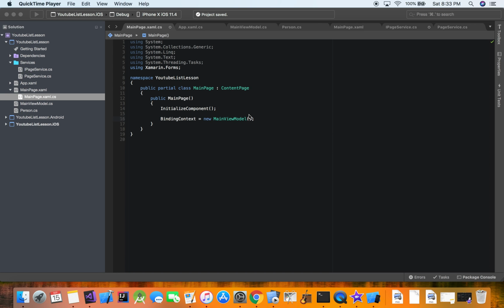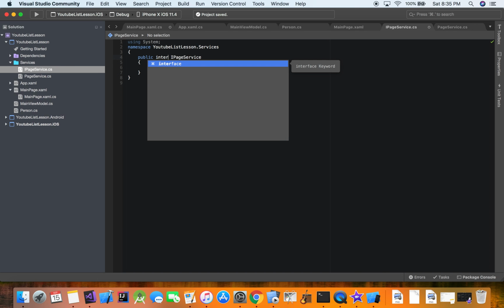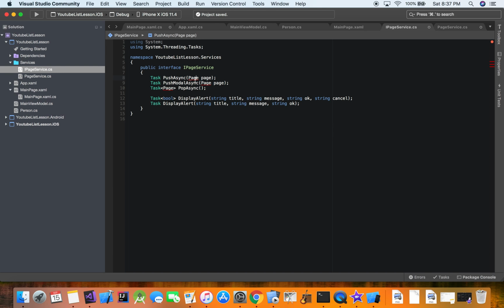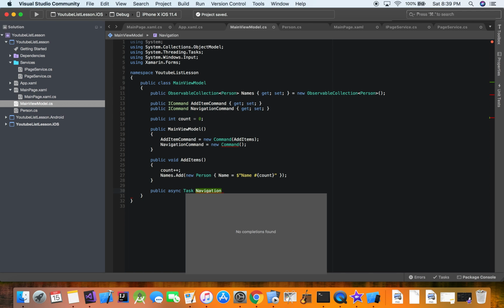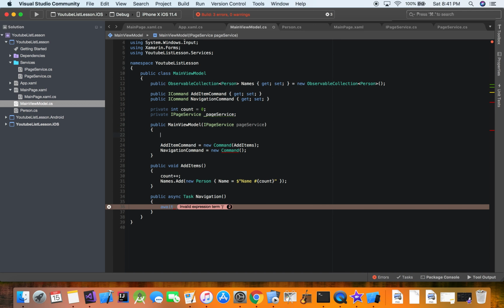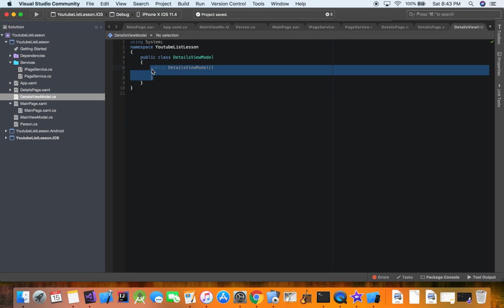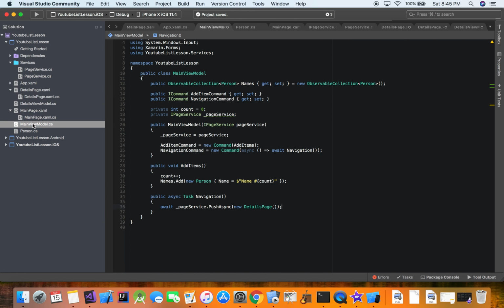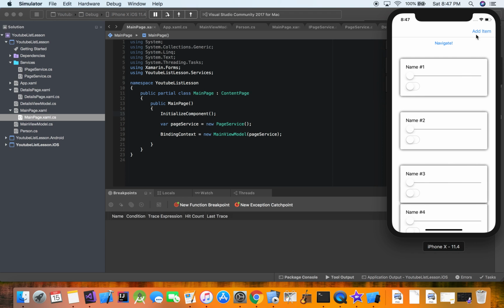Xamarin.Forms Lists Tutorial Part 7: Setting up Navigation for MVVM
In this video I add navigation functionality so we can start selecting items and moving to different screens.